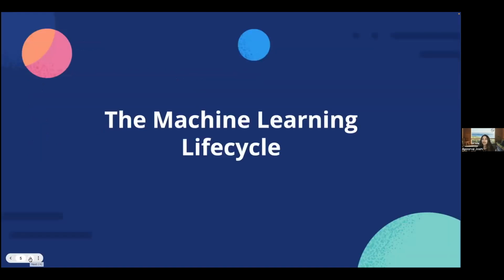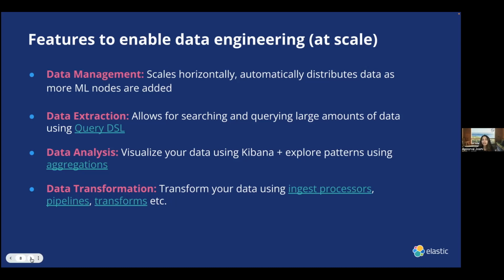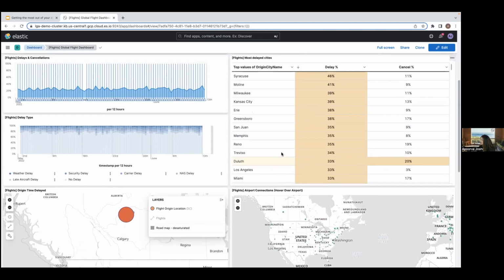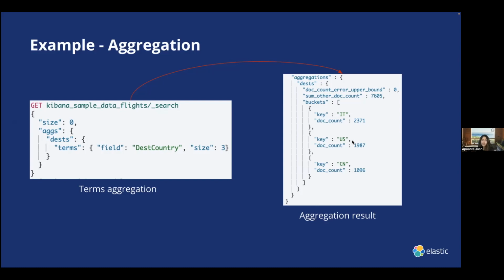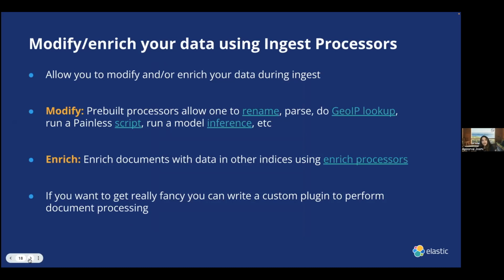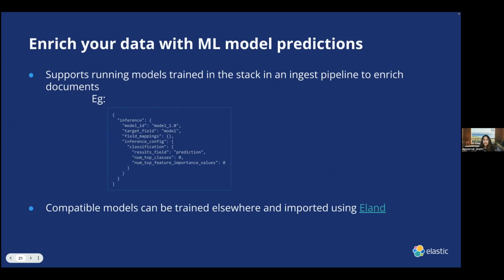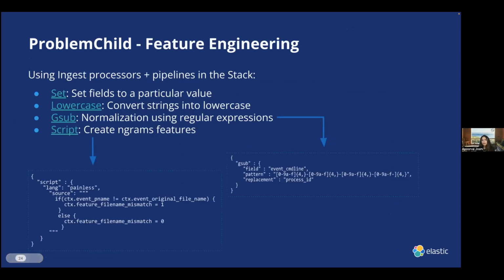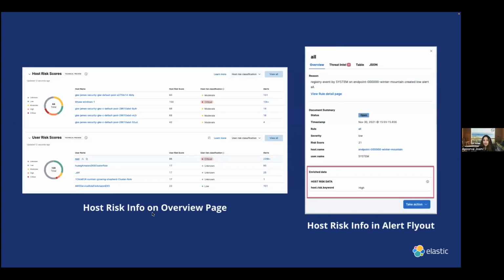Open Cloud Institute Presents: Getting the Most Out of Your Data Using Elastic (April 20, 2023)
Enjoy a brief introduction to Elastic security by Elastic's Apoorva Joshi in this webinar UTSA's Open Cloud Institute hosted on April 20, 2023.